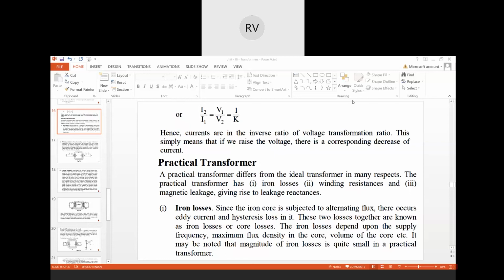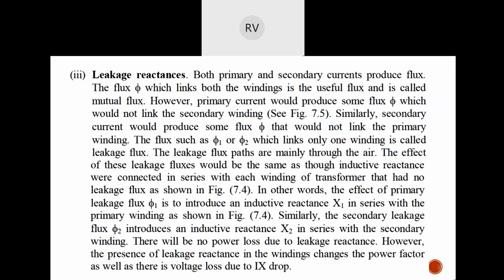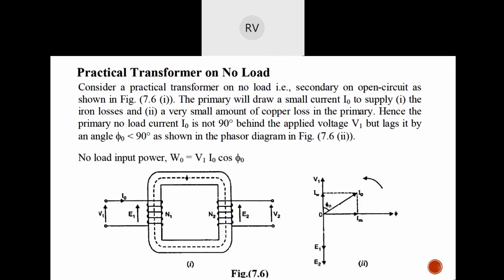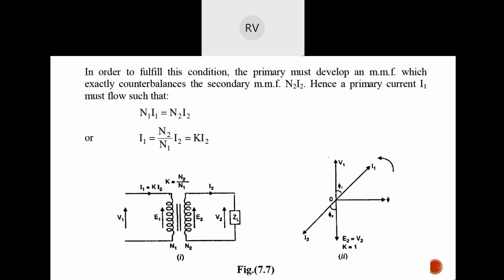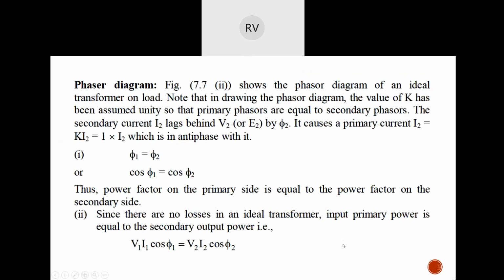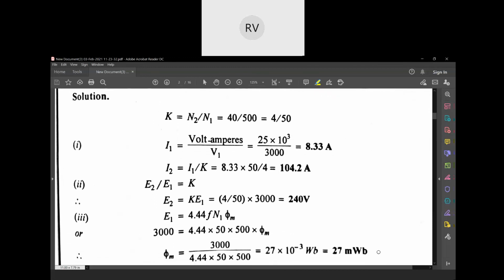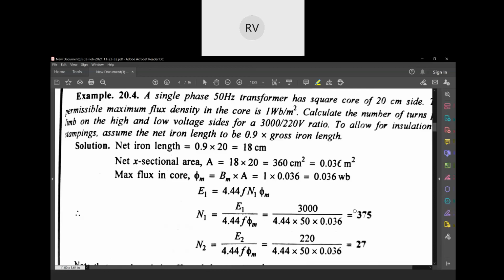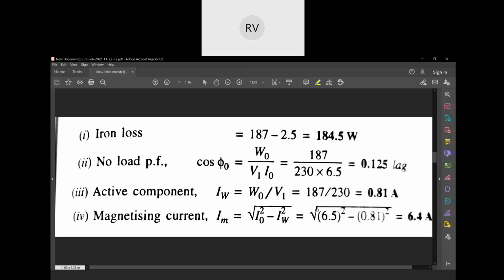26. Practical transformer on no load, ideal t/f on load, problems